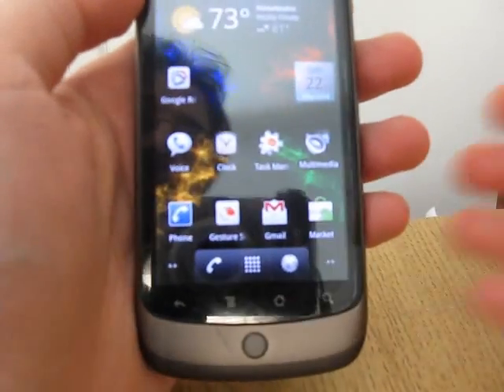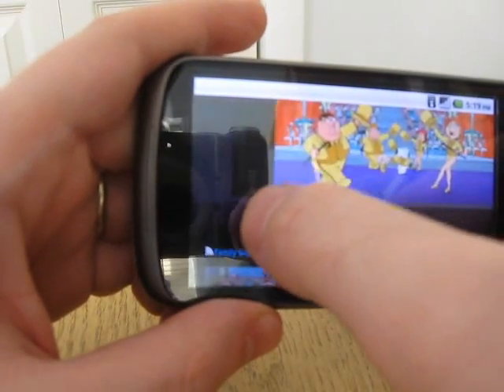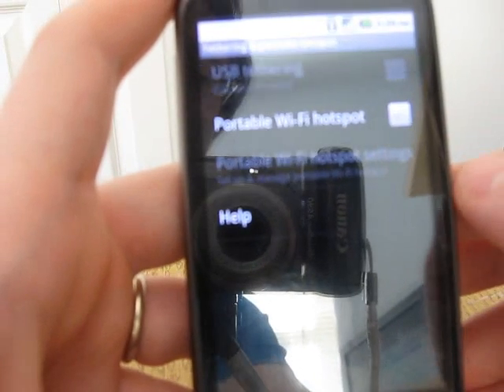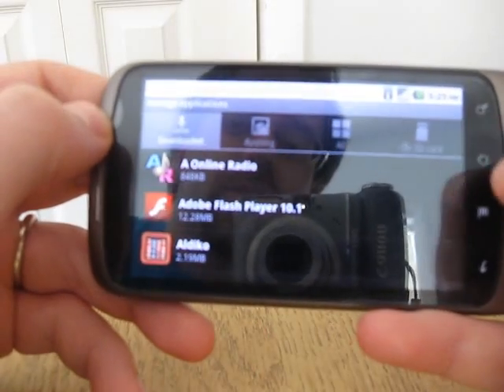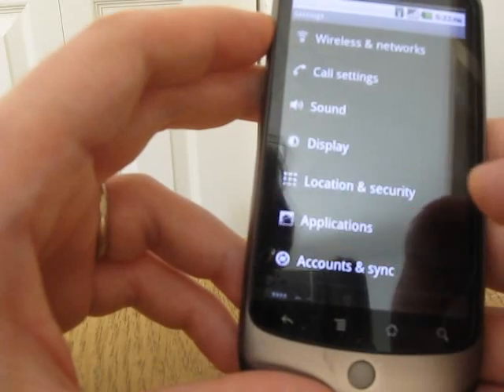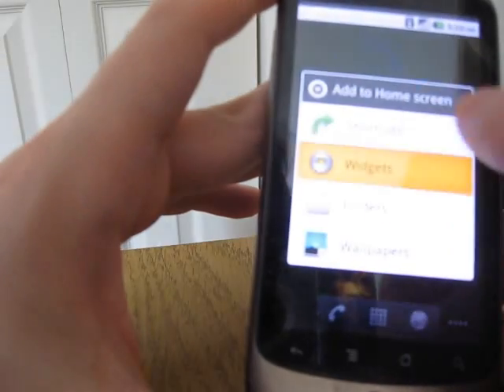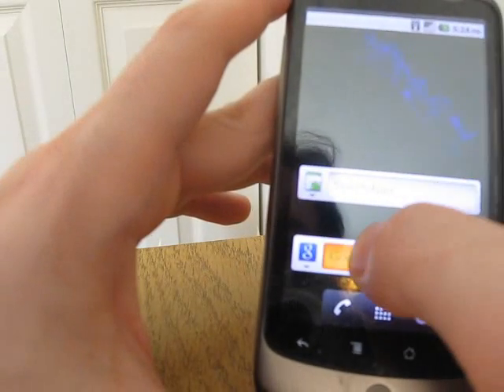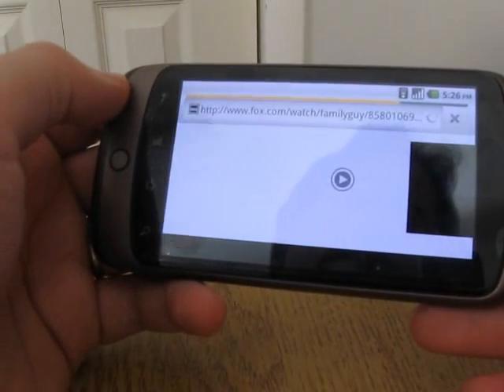First look at Google Android 2.2 Froyo on the Google Nexus One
First impressions of Android 2.2 Froyo after playing around with it for about an hour. More details at Mobiputing.com.